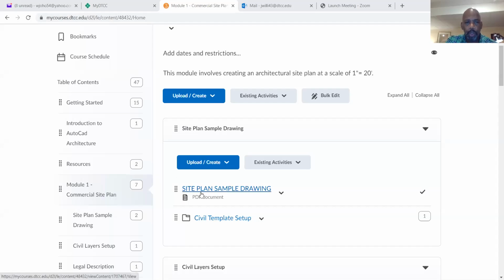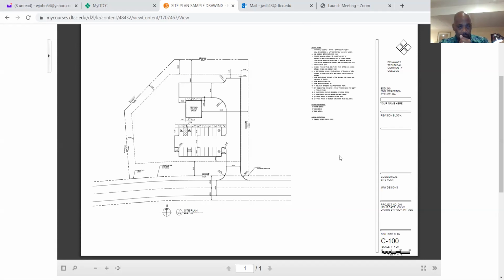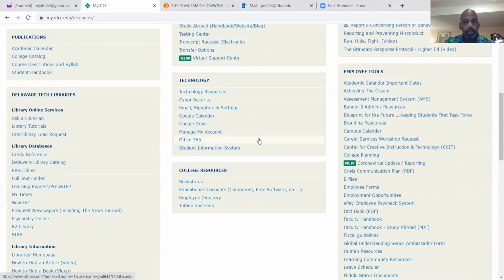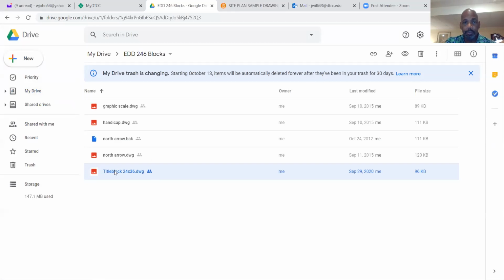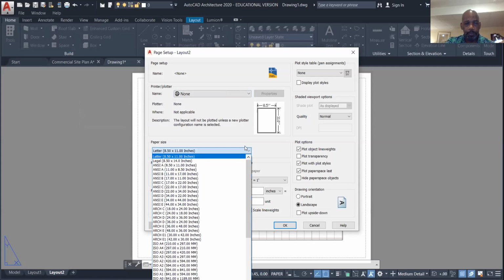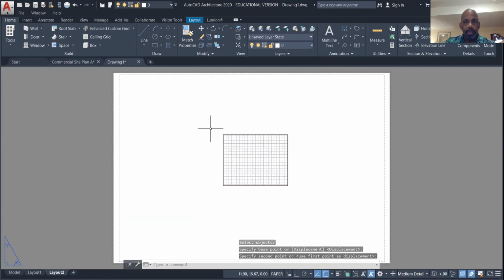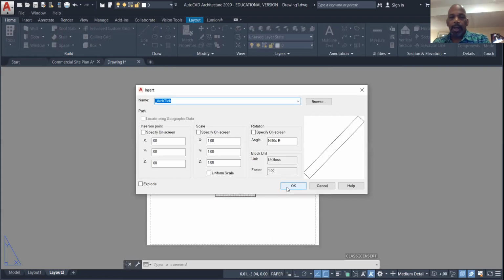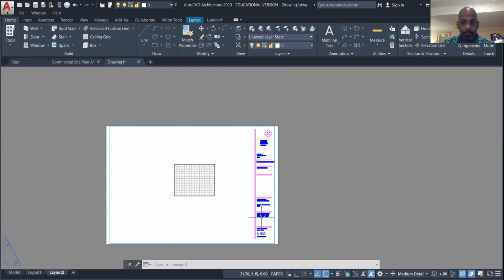EDD 246 - Commercial Site Plan - Insertion of the 24x36 Titleblock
This video illustrates how to insert the 24x36 Titleblock in paper space.